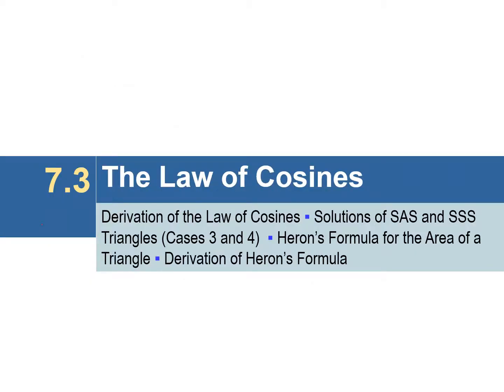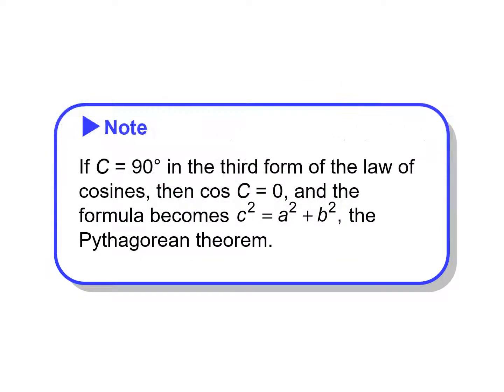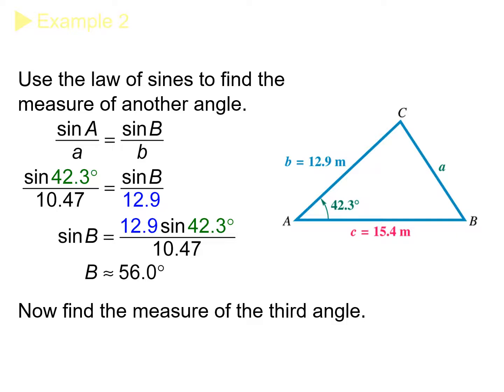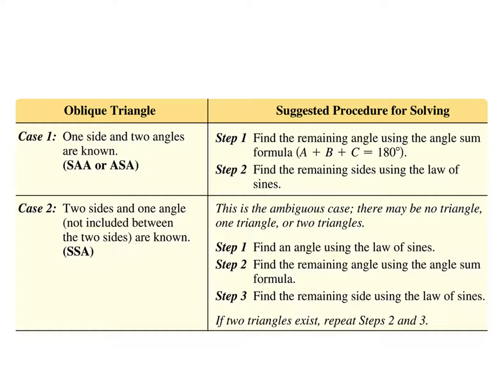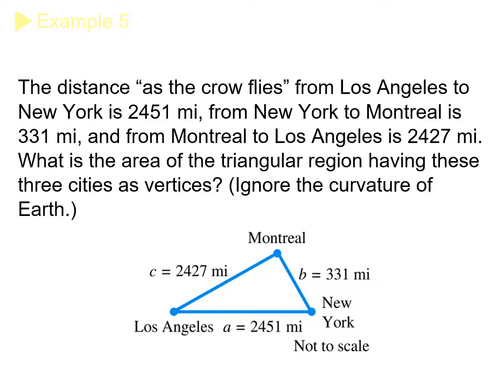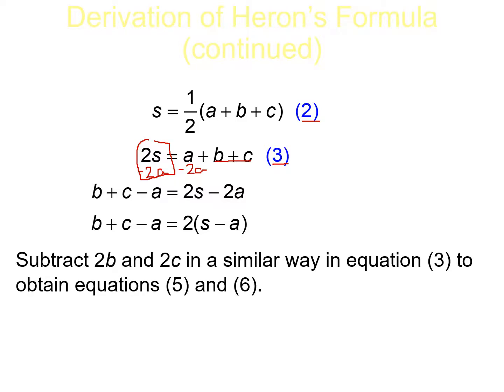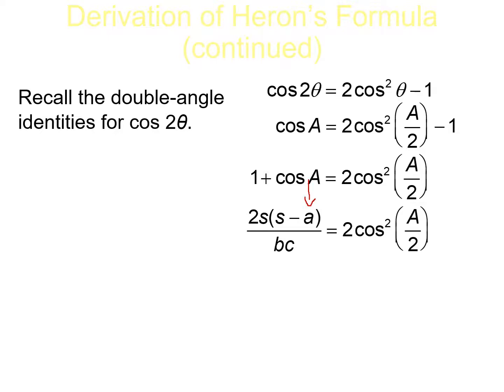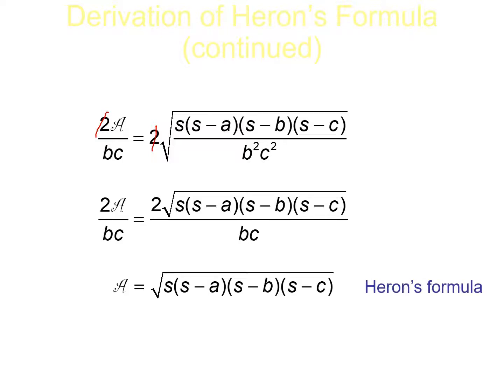7 3 Law of Cosines